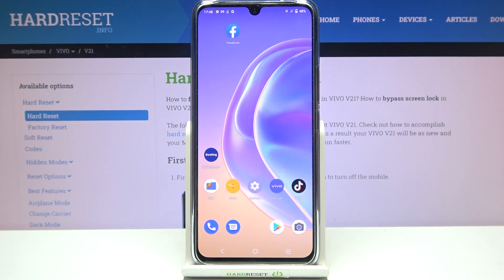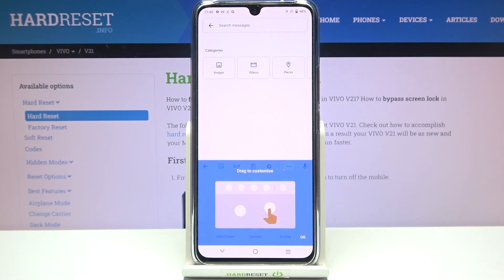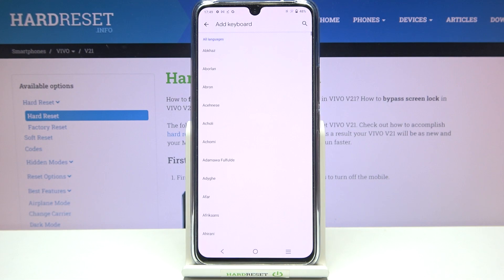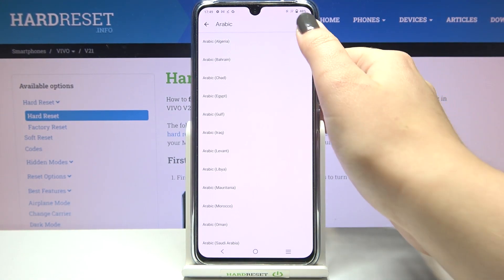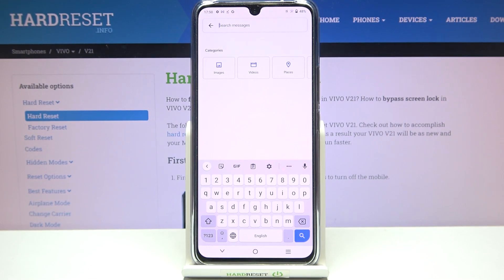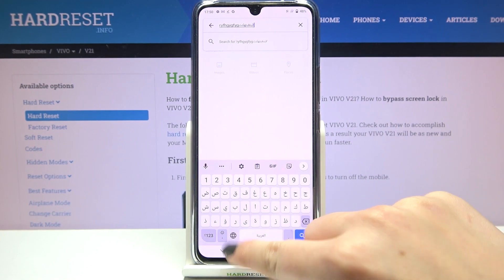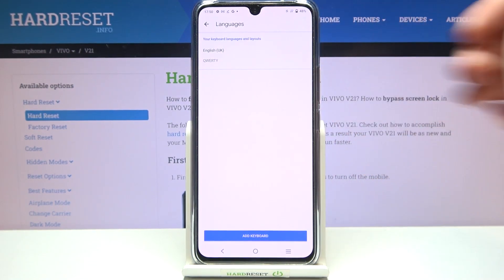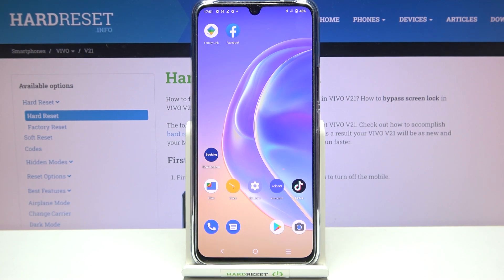How to Pick Keyboard Language in VIVO V21 - Find Keyboard Languages List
If you are looking for a way to Change Keyboard Language, on Vivo V21, and apply to the proper one, then you are in the right place! In today’s guide, we’ll show you how to access Keyboard Languages Lista, pick the correct one for you, and apply it with ease. So, just stay with us and pick your Language to use all text correction features that Vivo has to offer, like Auto Correction. Let’s begin!

How to change keyboard language on VIVO V21? How to get access to keyboard language options on VIVO V21? How to choose a preferable keyboard language VIVO V21?  How to set up keyboard language on VIVO V21?